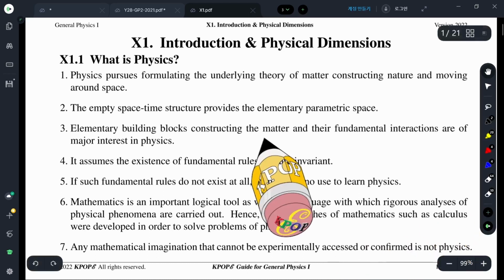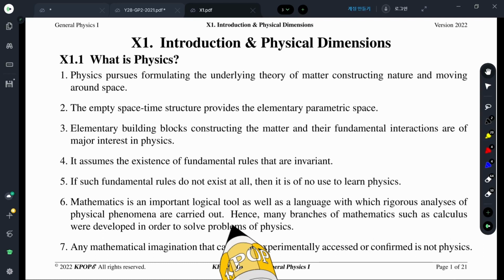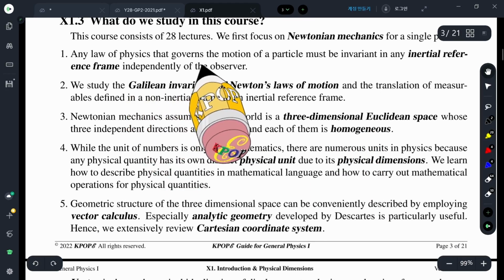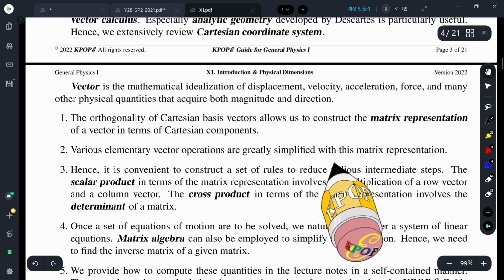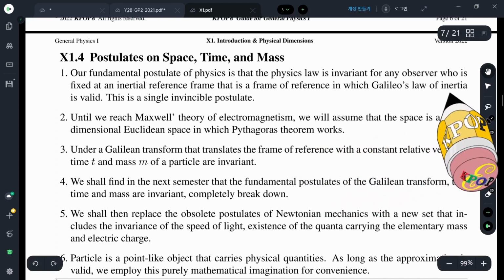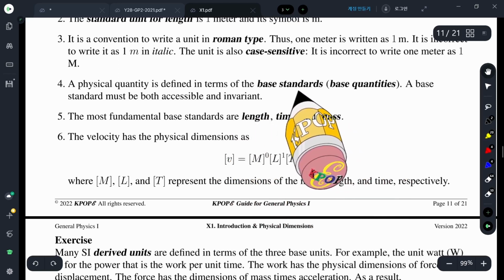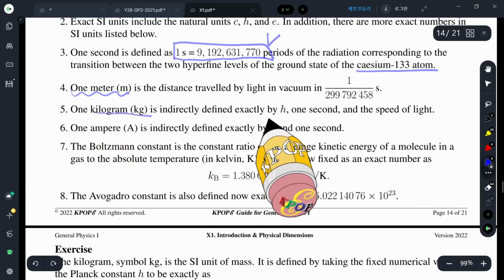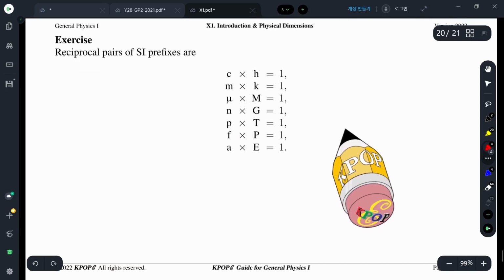X1E Introduction & Physical Dimensions, KPOPE Guide for General Physics I